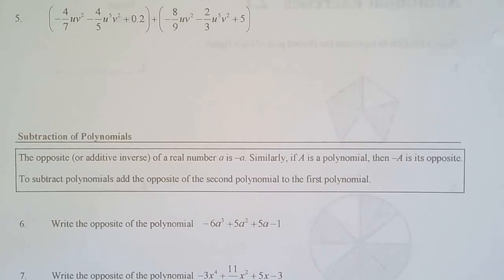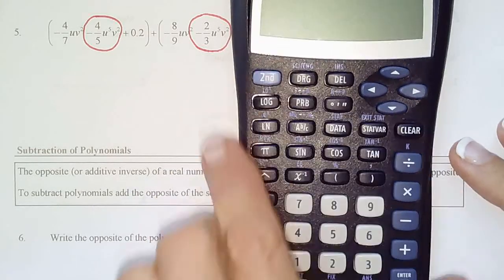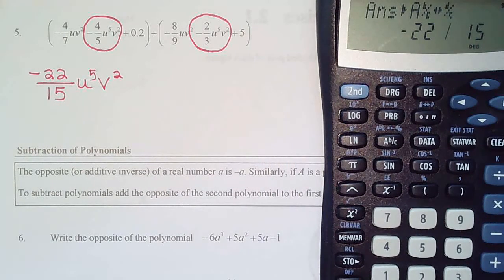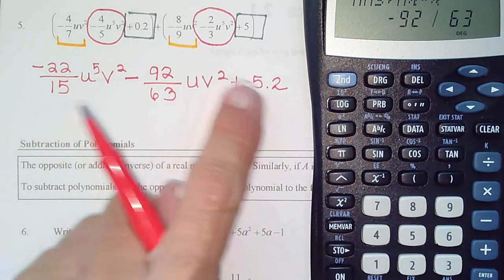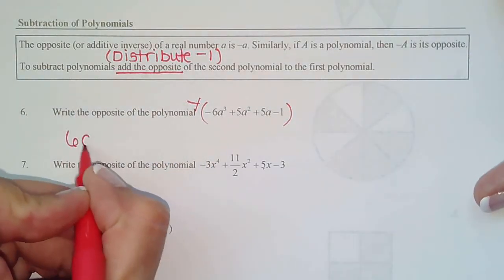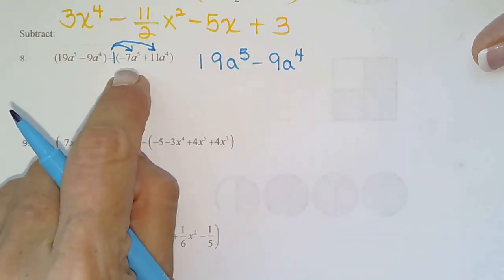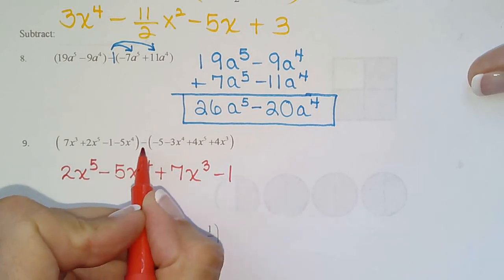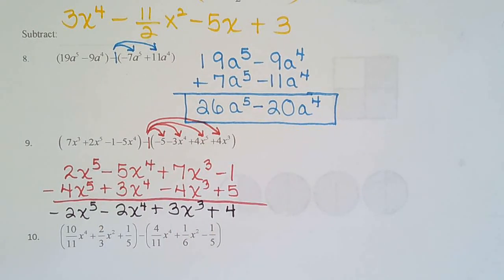Section 4.2, page 5